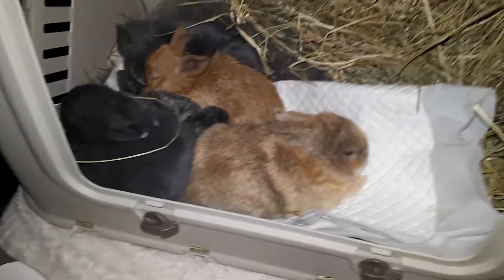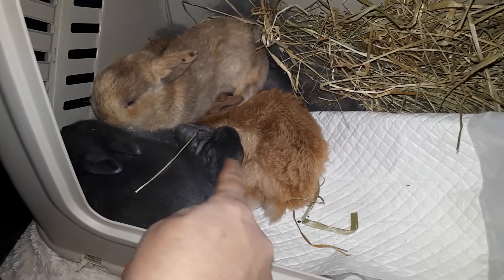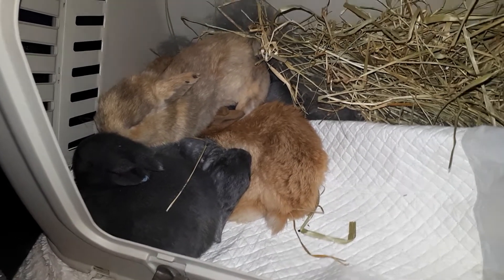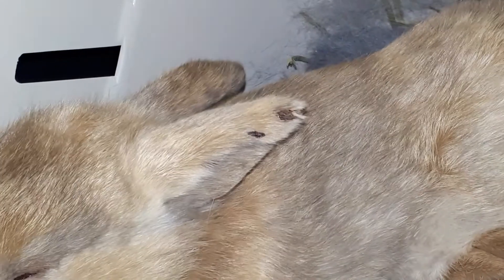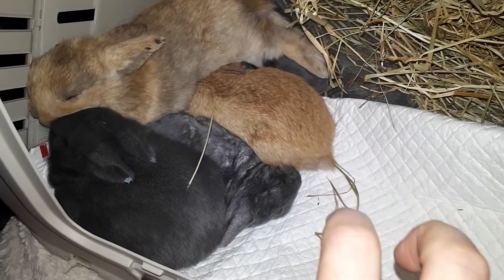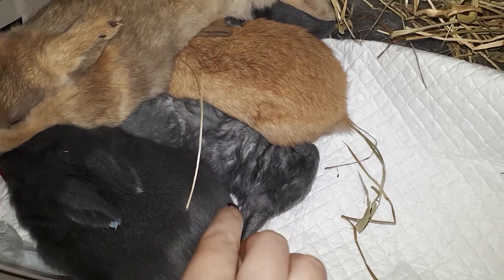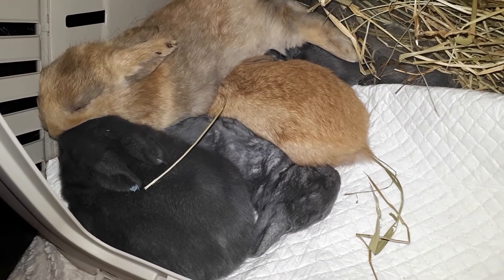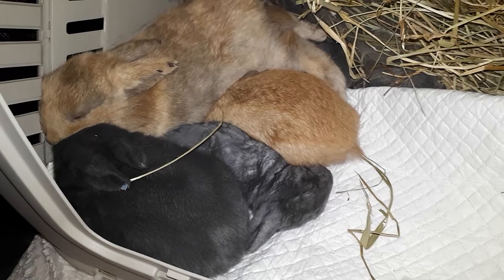Side Note: new BABIES Day 14 & 21(?)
Last night I got the call that some babies were found in the full sun on a baseball diamond in Richmond, lethargic, injured and not moving much. By the time they got to me, the rescuer thought one had died on the 20 minute drive to meet up with me.
Luckily, that was not true. It appeared they were dehydrated and had heat stroke. It's been almost 24 hrs now and they are back to being bouncy, active trouble makers.
Their main injuries are to their ears, it looks like a small predator (outdoor cat? lower teeth about 1cm apart) dragged them from their nest by their ears. With how minimal the injuries are, and how only 2 were found, the rest of the litter was probably killed first
These guys moved in with my original litter and Sparkles is nursing the whole lot (begrudgingly). She will only put her front two feet into the nest this nurse, and when she leaves the greediest ones follow her out haha.
If you want to make a donation towards the spaying & neutering of momma Miss Sparkles, her final litter, and other feral and abandoned pet rabbits like them, here is the link, care of Rabbitats Rescue!